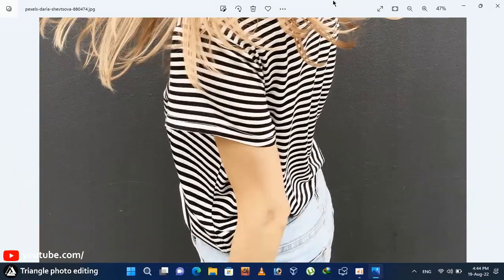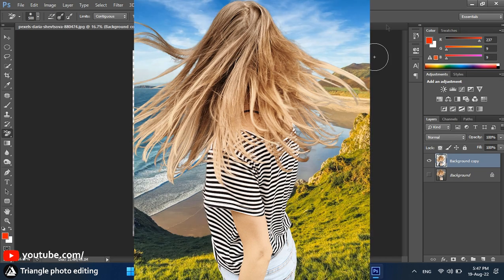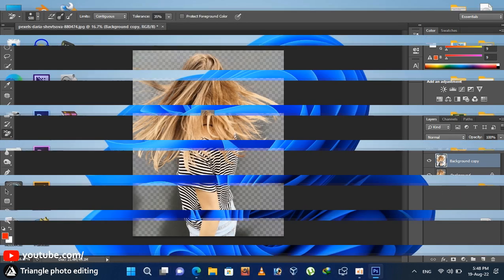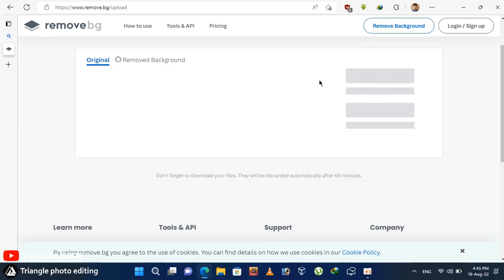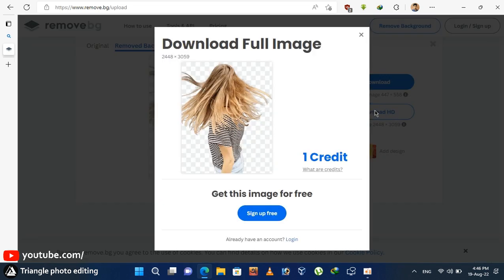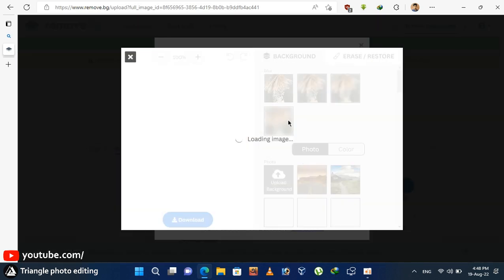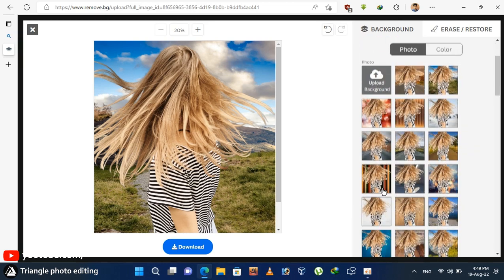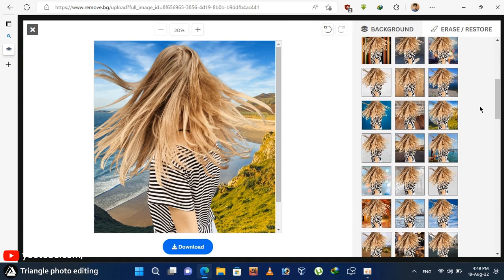Remove background without Photoshop. easytricks change or remove background using a browser.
Many of you don't know how to use photoshop,
or how to edit photos using photoshop,
in this video I show you how you can change background of an image using an web browser like edge, chrome, firefox, opera and all other browsers.
this is the easiest way ever.
This method will also work on your phone.

I am Rayhan Mahmud,
signing out.